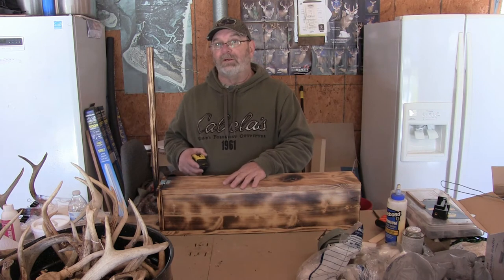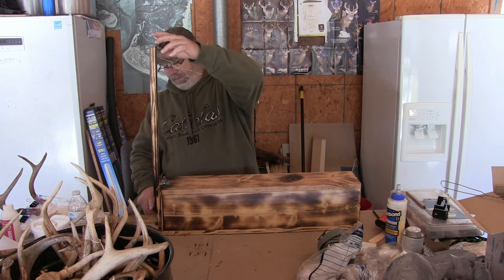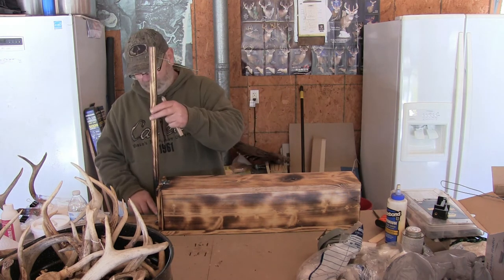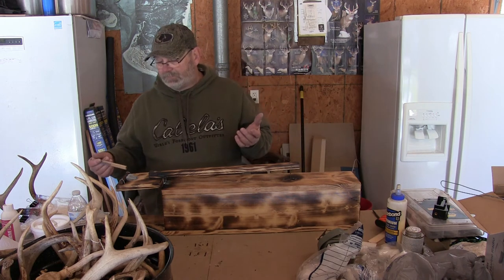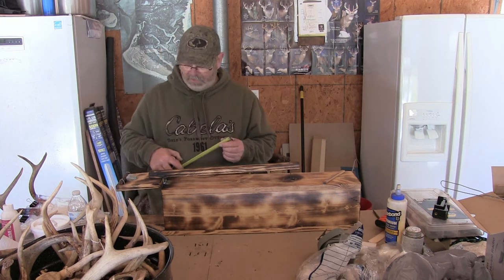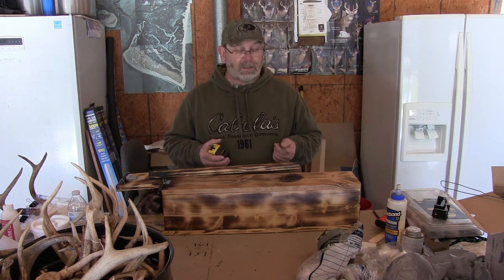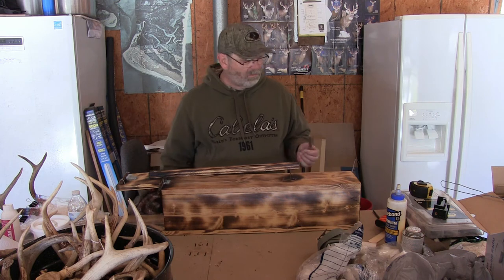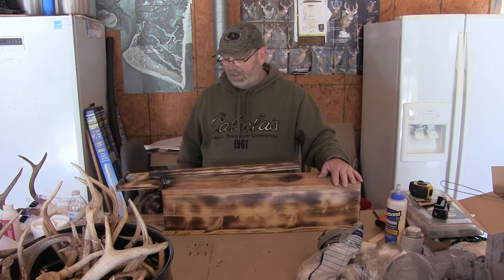How to Trap Rabbits with live traps (Box Trap)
How to Trap Rabbits
In this video about how to easily build a homemade rabbit box trap (diy), I show one possible way to build a rabbit box trap and offer some other options as well as complete dimensions for the build.